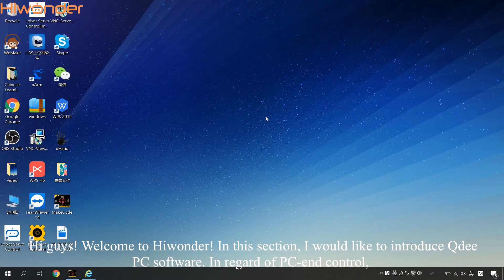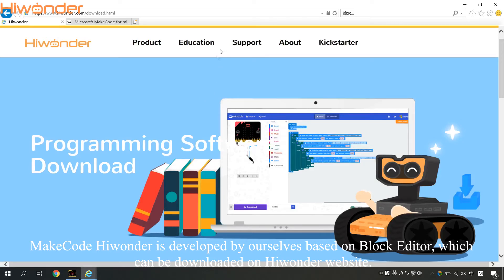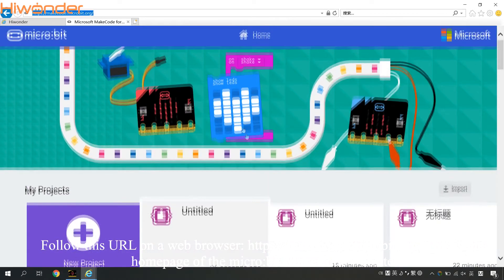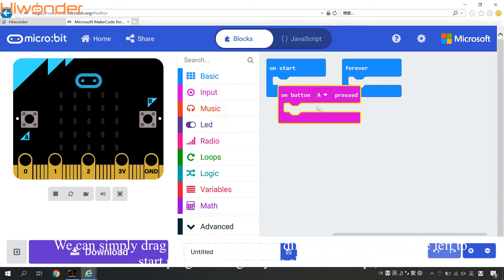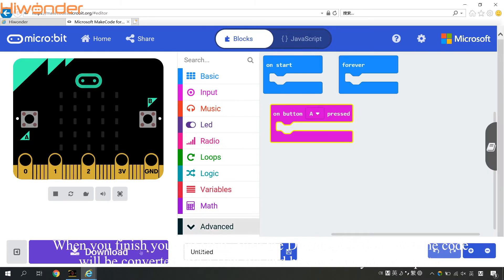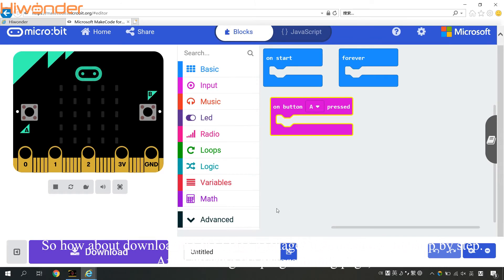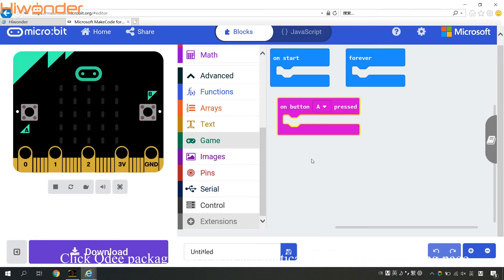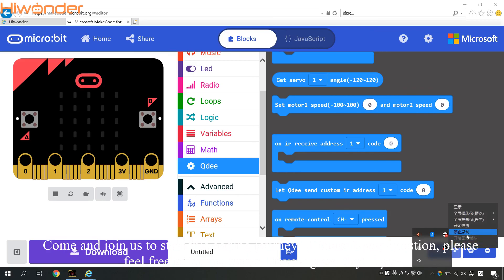Section 6：Qdee PC Software Introduction | Hiwonder Qdee Robot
——ABOUT Hiwonder Video——

In this Section, we would like to introduce Hiwonder Qdee Robot PC softward, In Rgard of PC-end control, they are 2 versions for programming: offical online version MakeCode and offline version MakeCode Hiwonder.
MakeCode Hiwonder is develpoment by ourselves based on Block Edito, which can be download on Hiwonder

——ABOUT Hiwonder ——

Hiwonder independently developed a bionic robot kit, creating a global bionic robot pioneer education precedent, and developed a full system of STEAM education courses, and wrote the full system robot textbook. Based on the cultural spirit of openness and sharing, we constructed the robot study forum to let more makers learn knowledge, for the majority of robot enthusiasts to build a free exchange and learning sharing platform.

——PURCHASE ——

——CONNECT ——

Hiwonder-   Provider of Comprehensive Solutions for STEAM Education for ages.